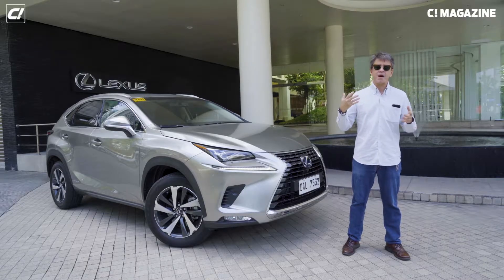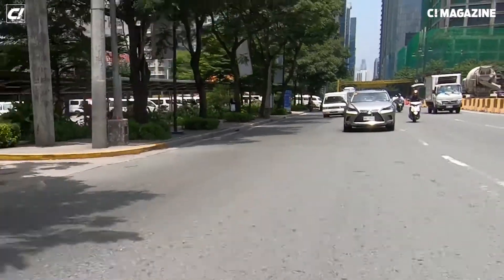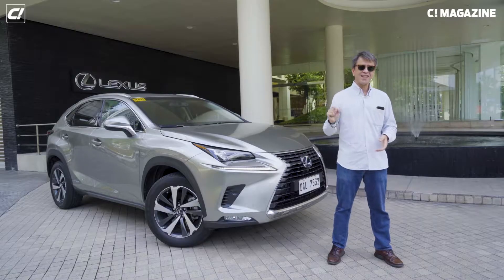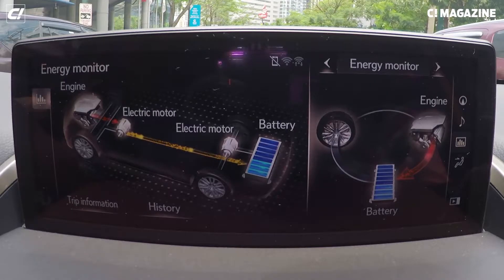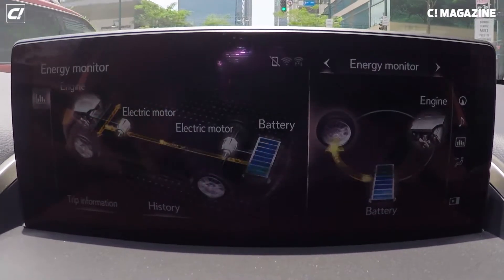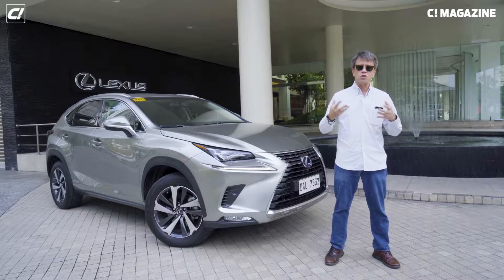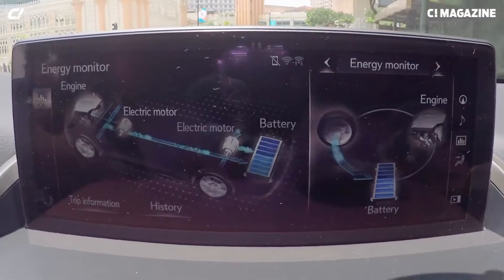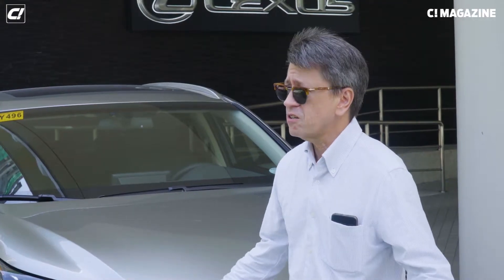Feature: How Lexus Hybrids Move You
How do hybrids really work? And how easily will they fit into our lives?